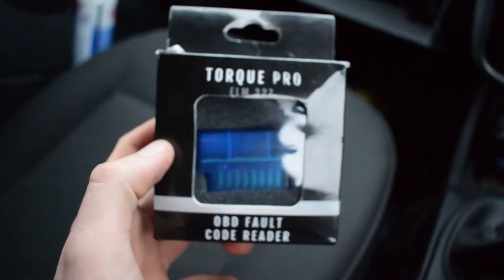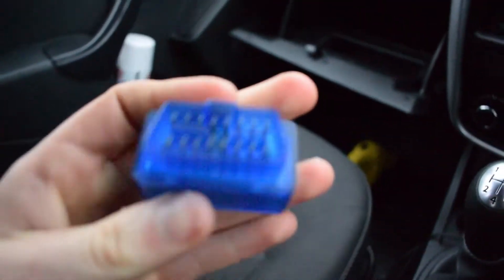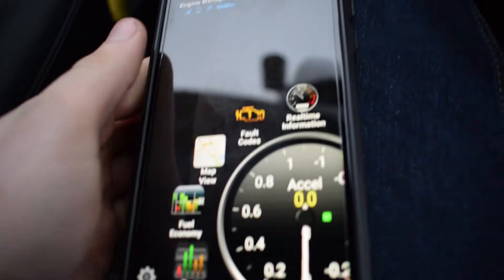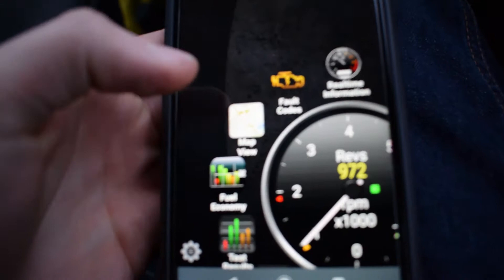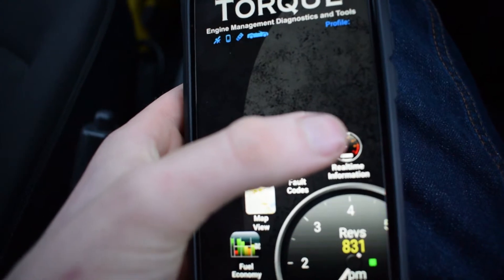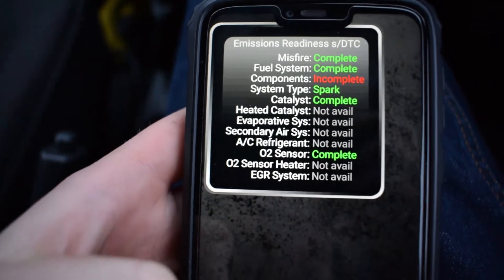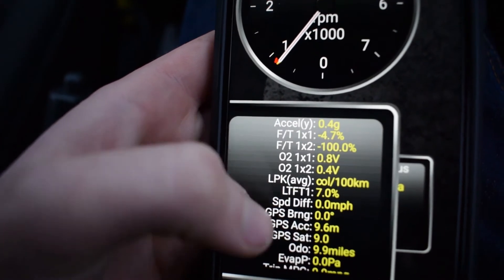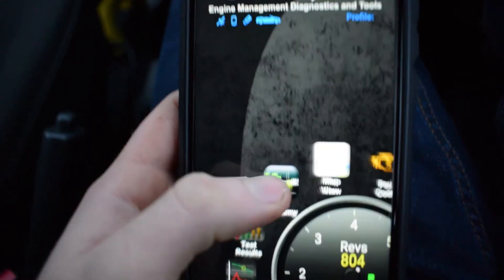Torque Pro Elm 327 OBD2 Review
Review of the torque pro elm 327 OBD 2 Bluetooth adapter.

This scanner is very handy. At around £10 you can keep this handy in the car and just simply plug it in and it will automatically connect to your phone (after the first use setup).

I used the Torque app Pro version which is a few pounds but gives you a lot more features. All in for under £15 it is 5 star in my view.